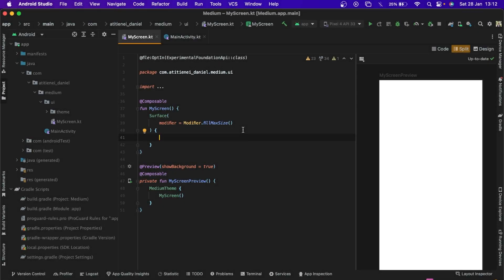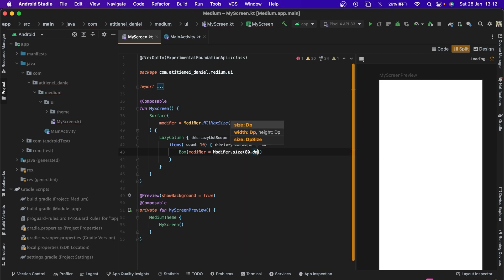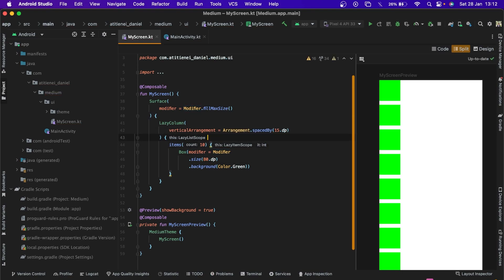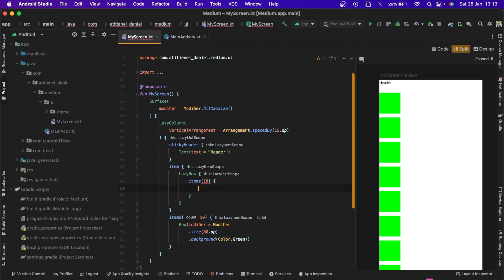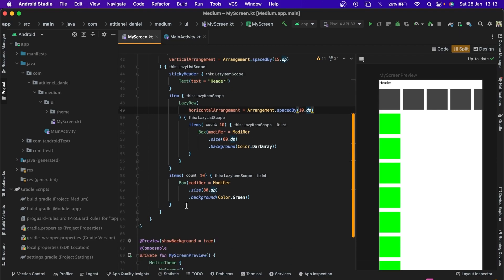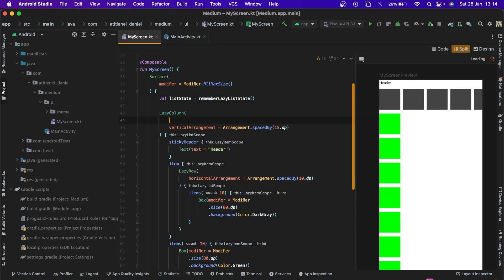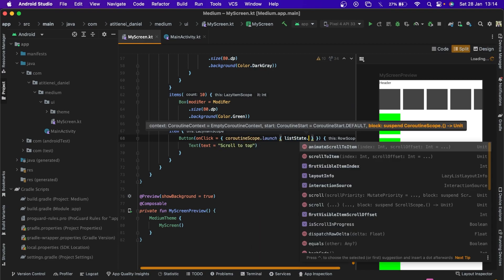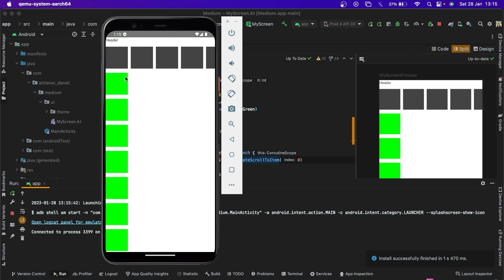How to create Lazy Lists in Jetpack Compose (LazyColumn, LazyRow)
In this video, you'll learn about Lazy Lists in Jetpack Compose.